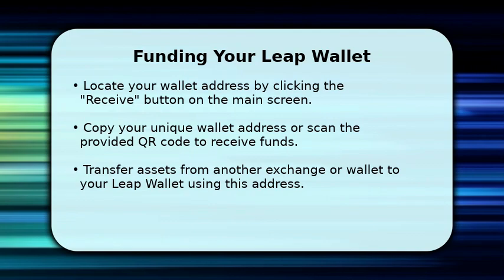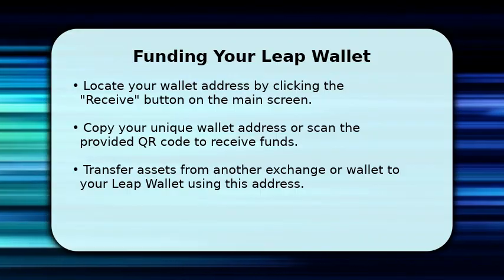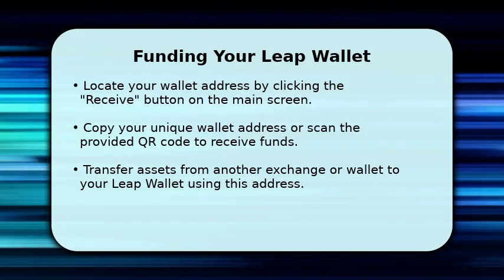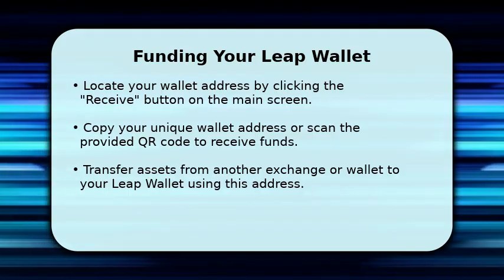How to Use Leap Wallet - Easy Guide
▸ (s) In this video, we will show you how to use Leap Wallet, a digital wallet that allows you to store and manage your cryptocurrency. We will cover the basics of setting up an account, adding funds, and making transactions. Whether you're new to cryptocurrency or just looking for a convenient way to manage your digital assets, this guide is perfect for you.

Leap Wallet, digital wallet, cryptocurrency, how to use Leap Wallet, set up Leap Wallet, add funds to Leap Wallet, make transactions with Leap Wallet, Leap Wallet tutorial, using Leap Wallet, Leap Wallet guide